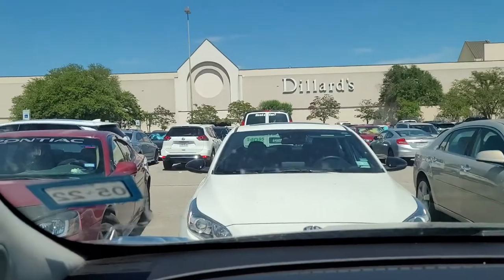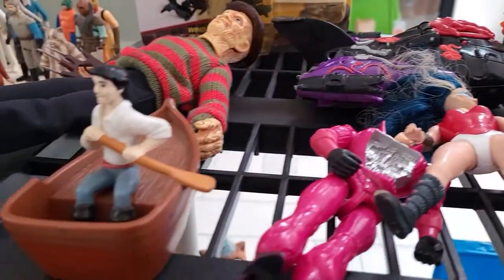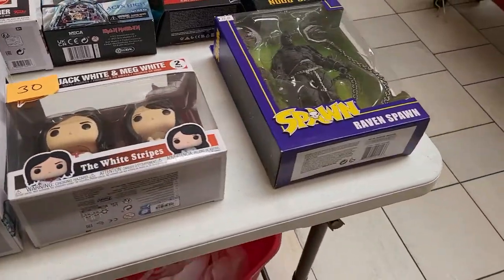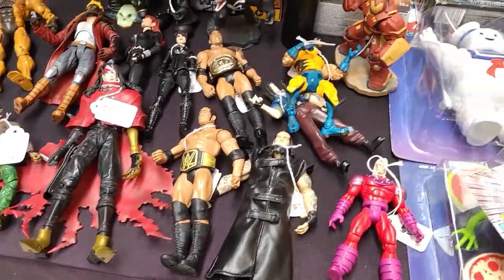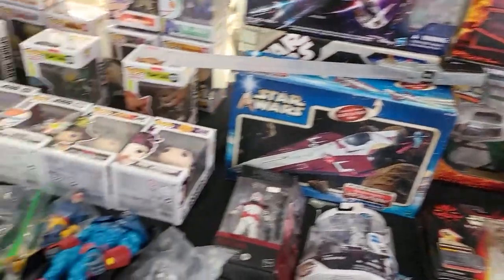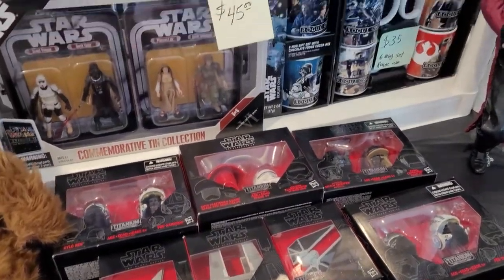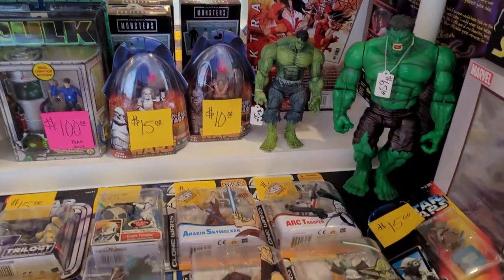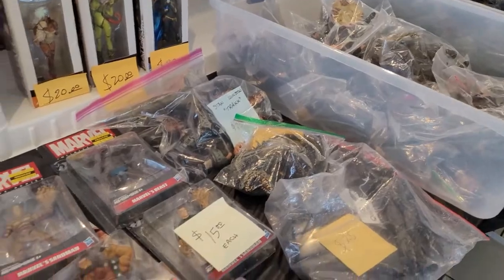Toy Hunt at Toyfest 2022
Quick hunt at the ToyFest in Rolling Oak Mall, small event but walked away with a nice pickup